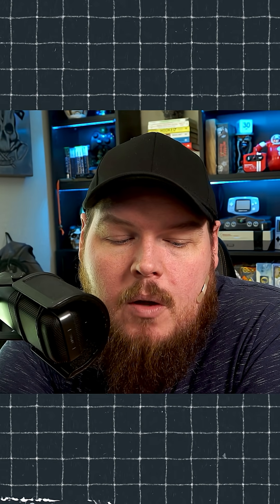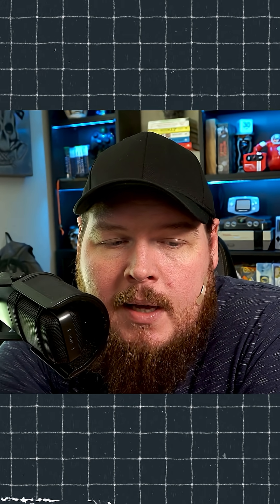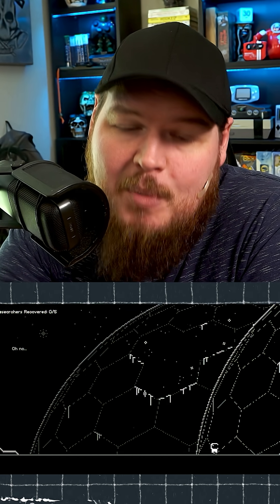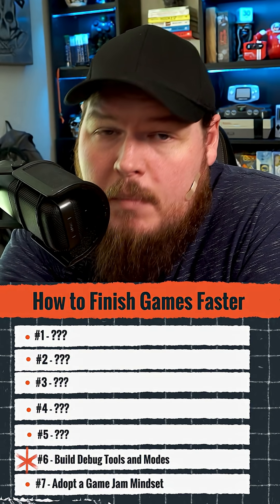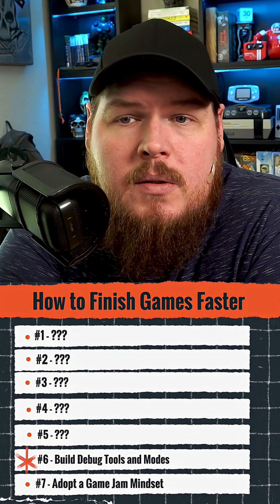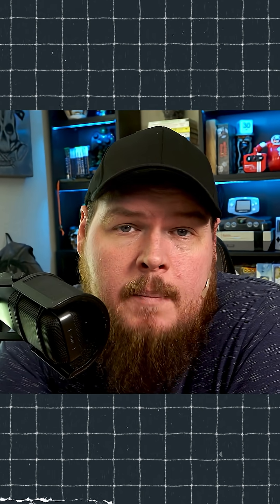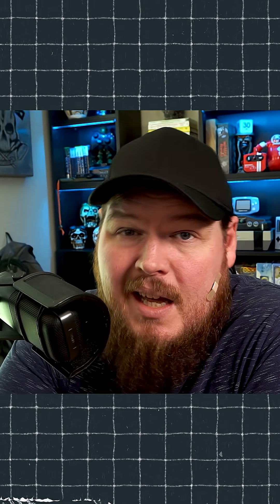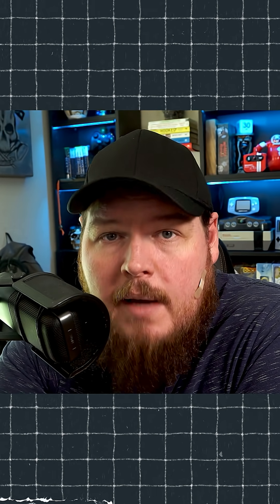Debug your game BLAZING fast